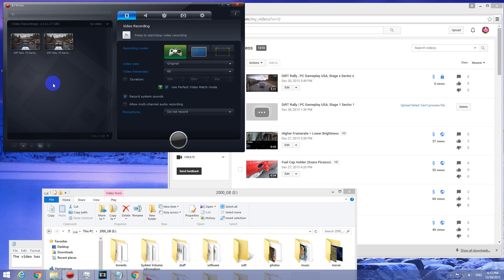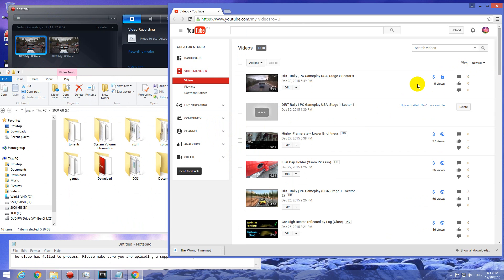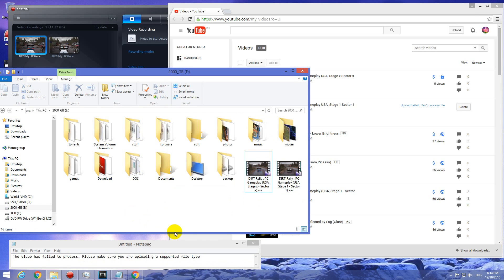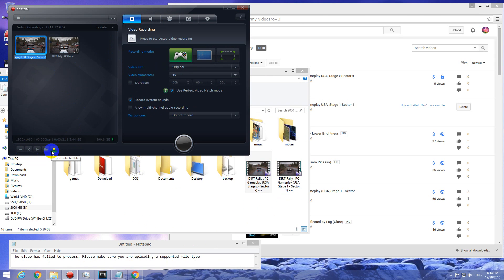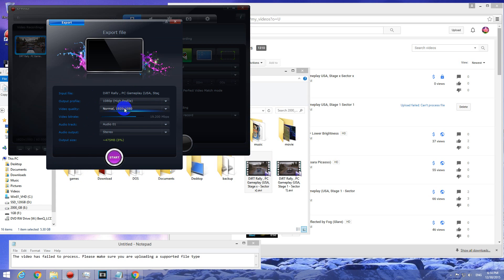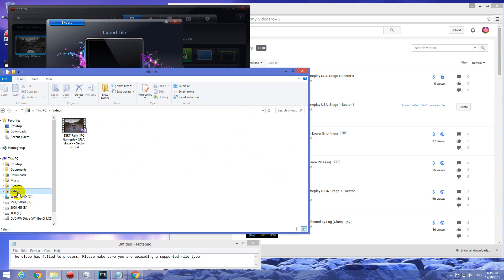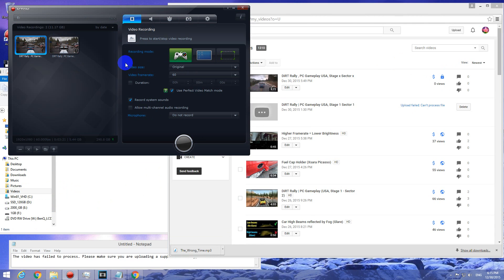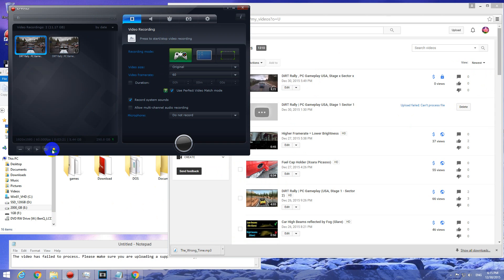How to fix Mirillis Action! Youtube video (Upload failed, Can't process file)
Displayed error messages:
Upload failed: Can't process file. The video has failed to process. Please make sure you are uploading a supported file type.

Solution:
Don't upload directly the video file created by Mirillis Action! The file has to be exported (re-encoded) first by Action! or by another video editor software.